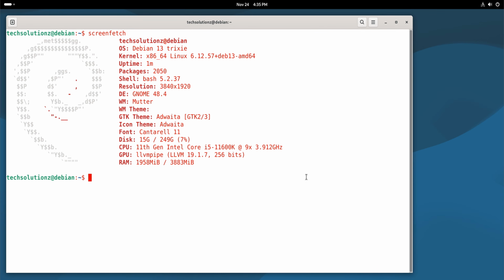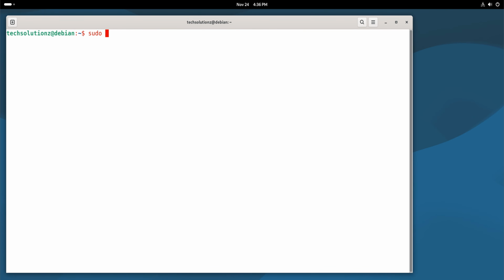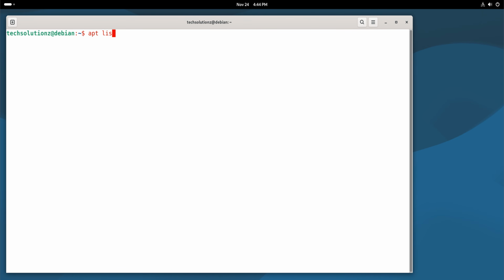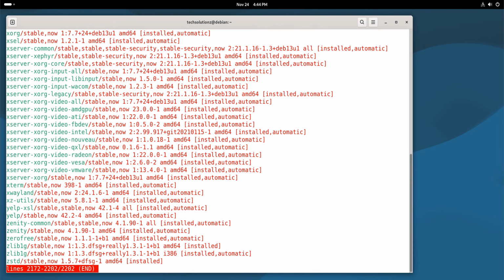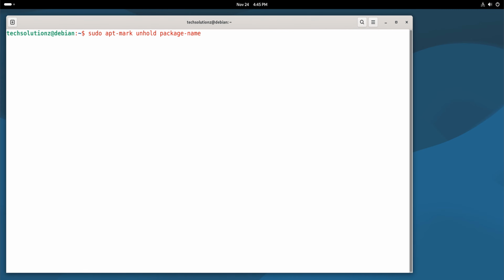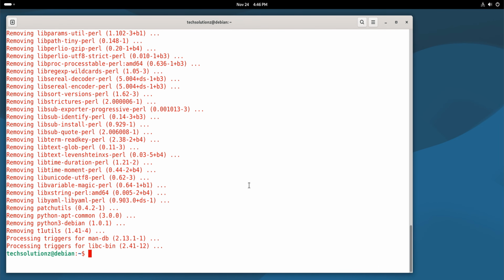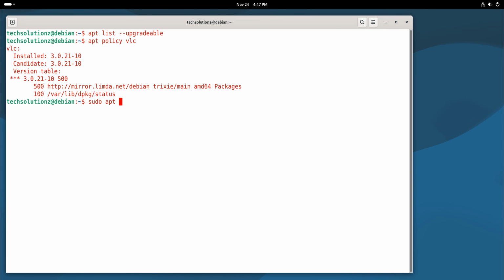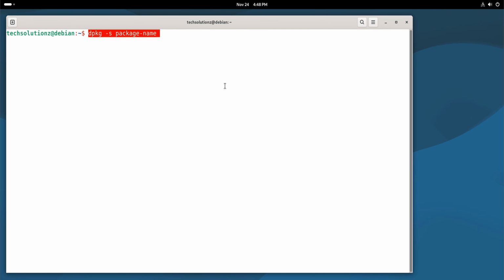STOP Breaking Debian 13! Essential APT Commands Every User Must Know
Is your Debian 13 Trixie system throwing package errors, dependency issues, or acting unstable after updates? The problem is often not Debian itself — it's how APT is being used.

In this video, Yasir from TechSolutionZ walks through the most important APT commands every Debian 13 user should know. You'll learn how to properly update your system, safely install and remove packages, clean unnecessary files, repair broken dependencies, troubleshoot package issues, and keep Debian running smoothly for the long term.

Whether you're a beginner or an experienced Linux user, these commands can help prevent common Debian problems before they happen.

Topics covered in this tutorial:

• Updating Debian packages correctly
• Understanding upgrade vs full-upgrade
• Installing, removing, purging, and reinstalling packages
• Finding package information with APT
• Cleaning package caches and unused dependencies
• Fixing broken packages and dependency errors
• Working with DEB packages
• Holding packages to prevent unwanted updates
• Troubleshooting common APT and DPKG issues
• Keeping Debian 13 Trixie stable and reliable

Commands demonstrated:

sudo apt install
sudo apt remove
sudo apt purge
sudo dpkg --configure -a
sudo apt-mark hold
sudo apt-mark unhold
sudo dpkg -i

If you're running Debian 13 Trixie in 2026, mastering APT is one of the most valuable skills you can learn. A well-maintained system is faster, cleaner, and far less likely to break during updates.